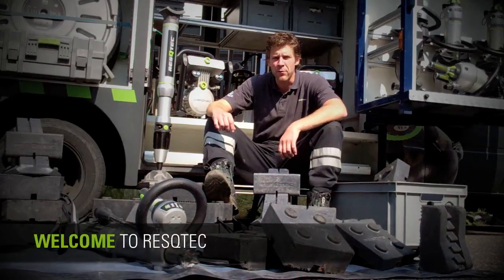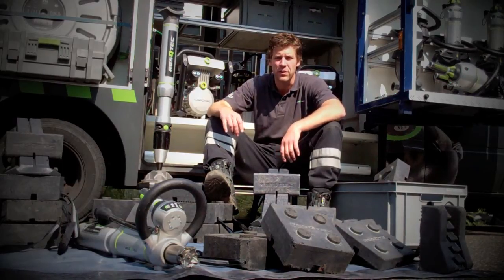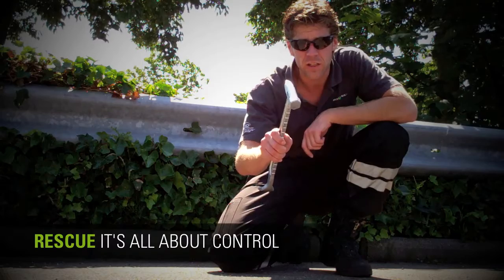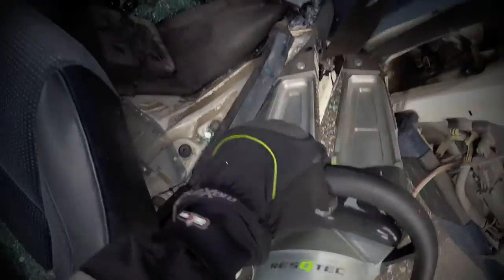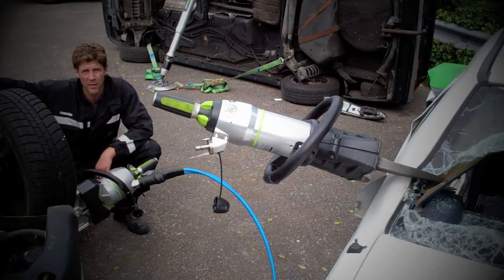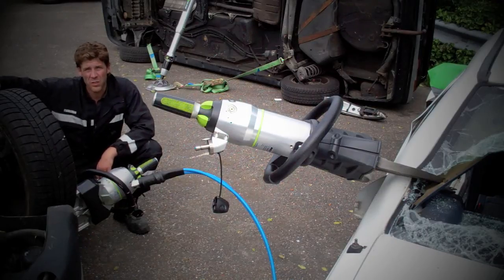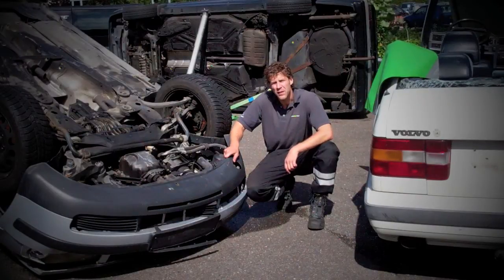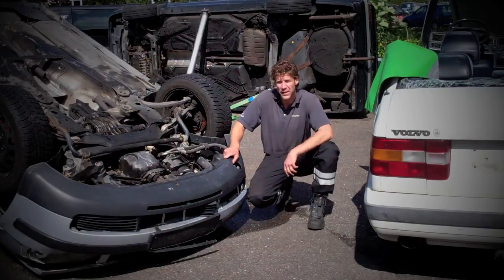RESQTEC EXTRICATION (1 / 3) introduction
EXTRICATION inroduction is the first of three movies, which will lead you through the world of extrication, hydraulic equipment, stabilisation equipment, lifting equipment, procedures and tips and tricks.